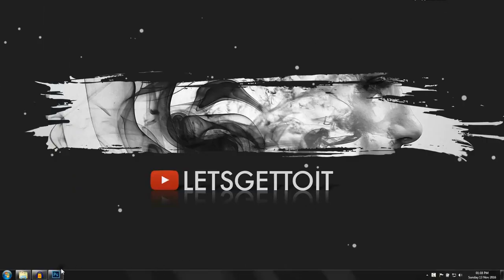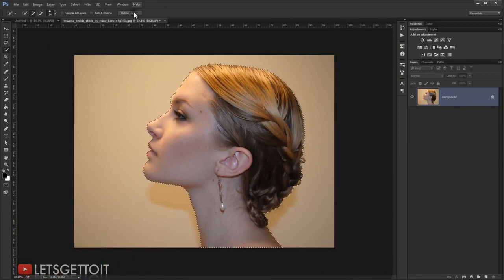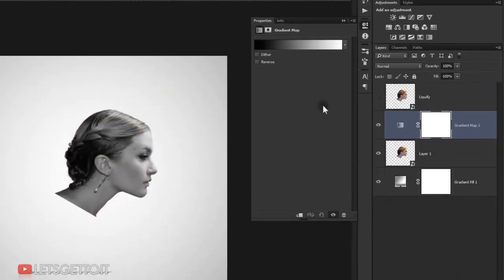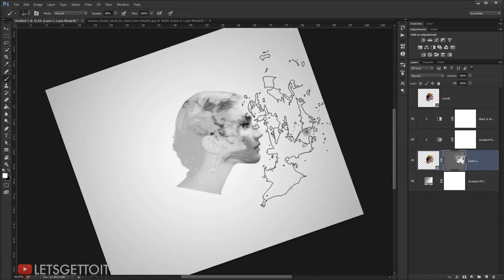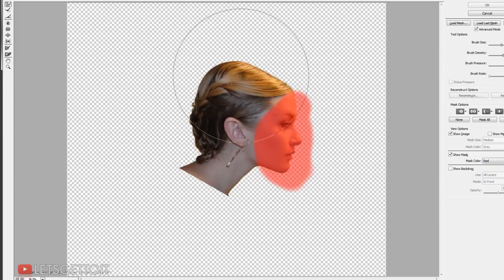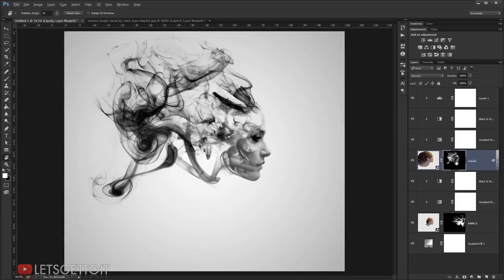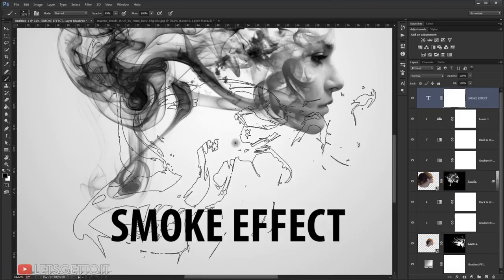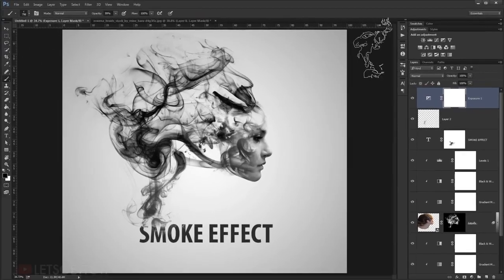Smoke Effect Photoshop version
In this tutorial, we'll see how to transform an image into an Awesome Smoke Photo Effect using Adobe Photoshop. The main trick to this effect is to find a good combination with the smoke brushes and the image we'll be using.